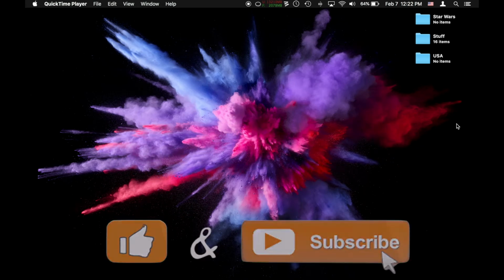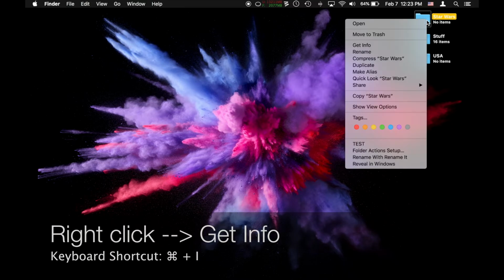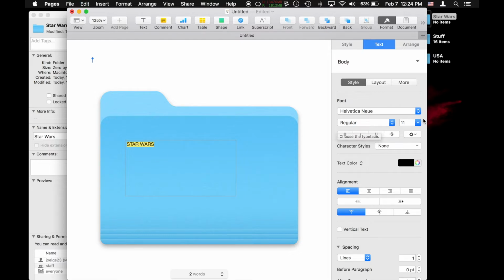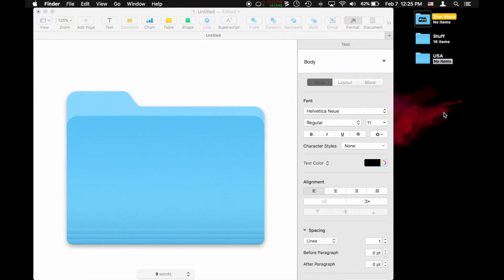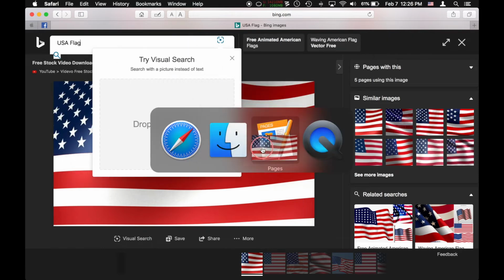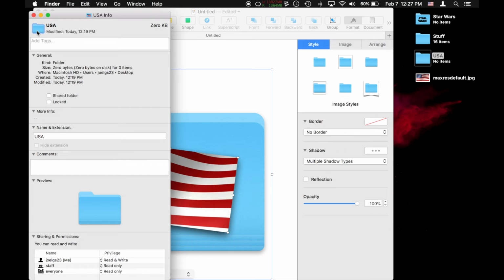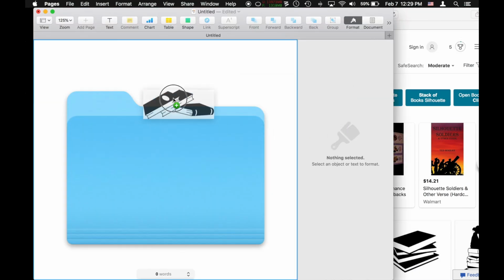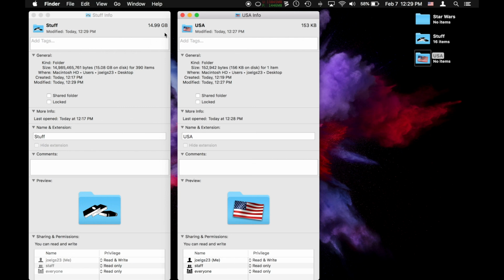How to Easily Create Custom Mac Icons using Apple's Pages - FUN, FREE & EASY!!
This video shows how to quickly and easily create custom Mac icons using just Apple's free Pages app and the Get Info feature in the Finder. It's easy and takes mere seconds to learn.

Links:
- A great site for downloading unique and fun fonts
- A fun place for downloading thousands of premed unique icons for Mac or PC.